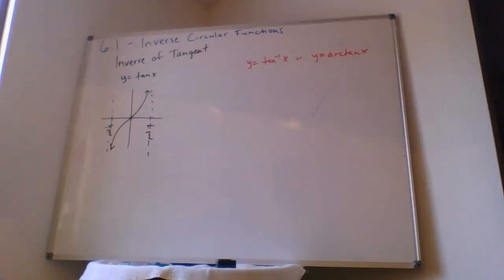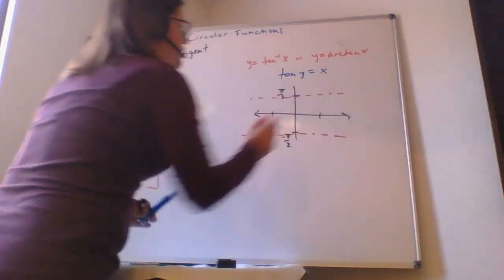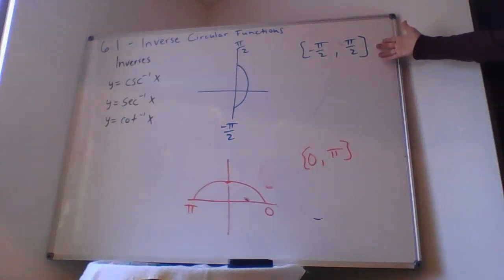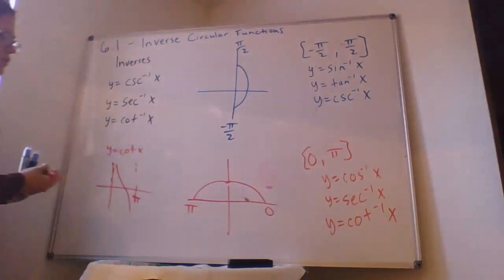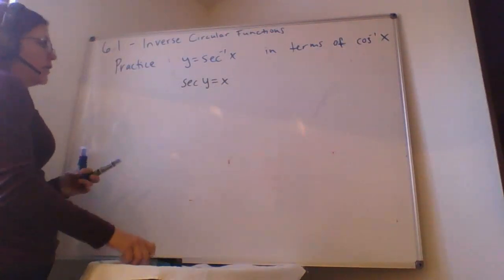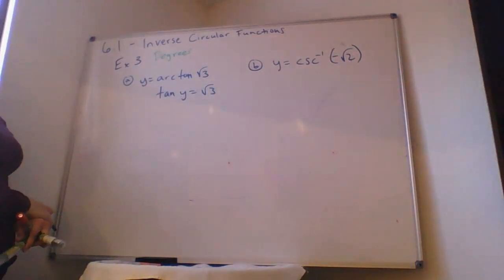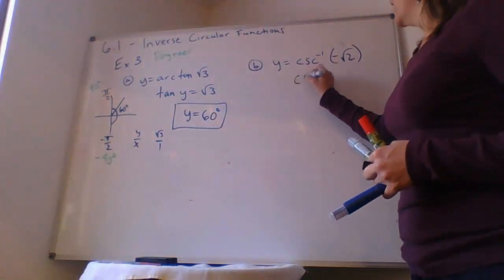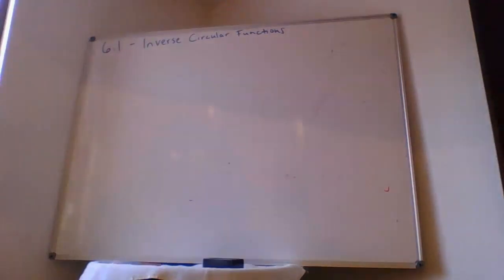6.1 Inverse Circular Functions Intro Others and Ex 3